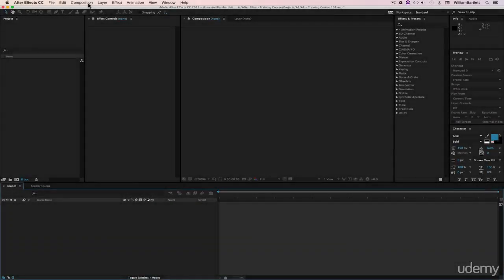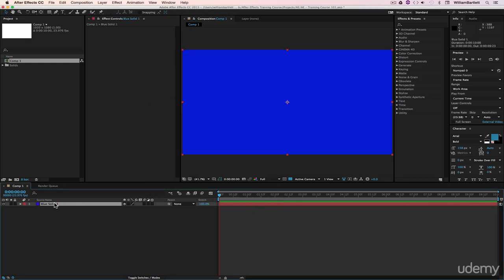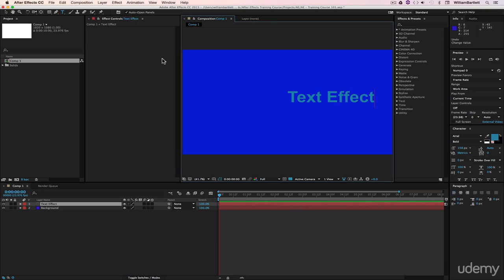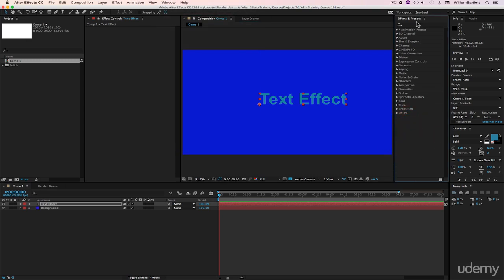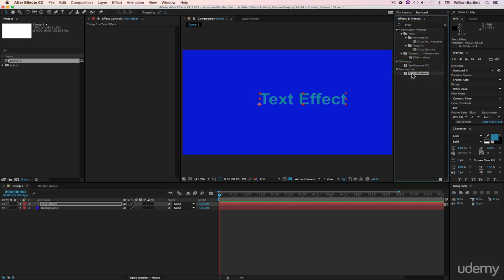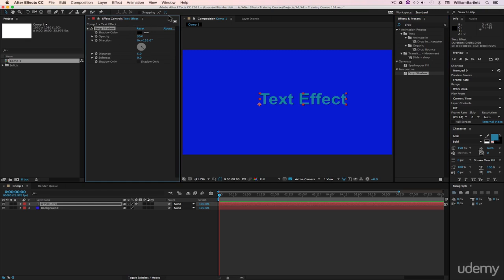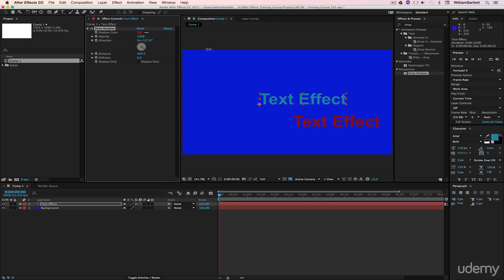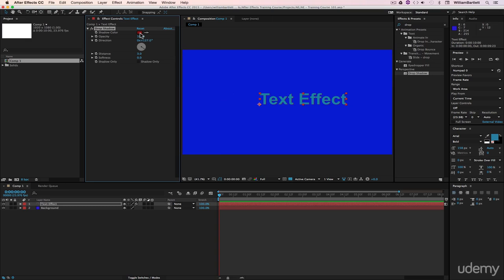31 Making your text pop in your video projects with drop shadow effects